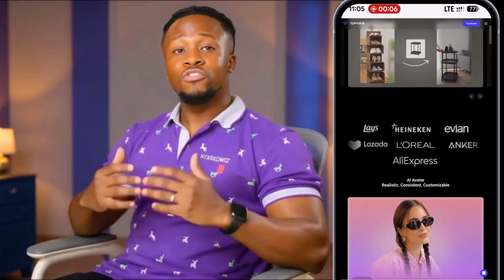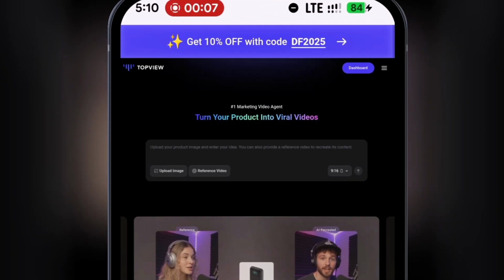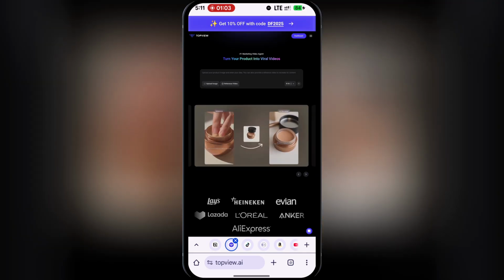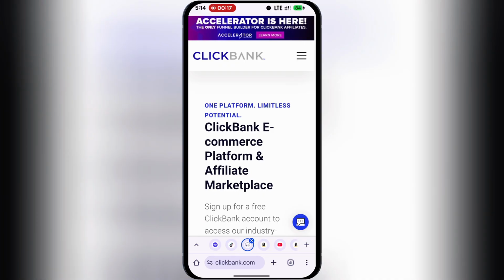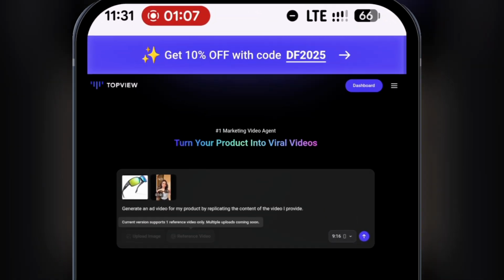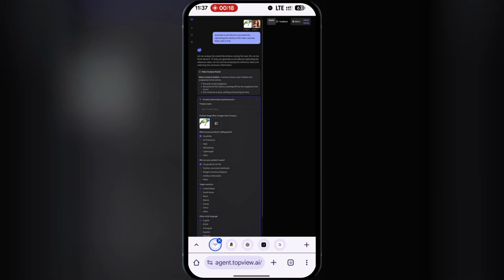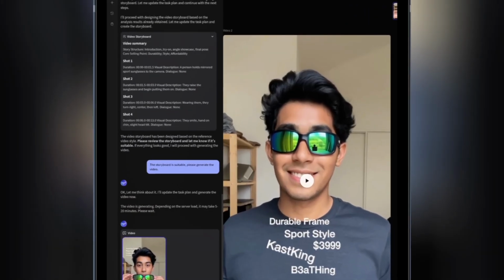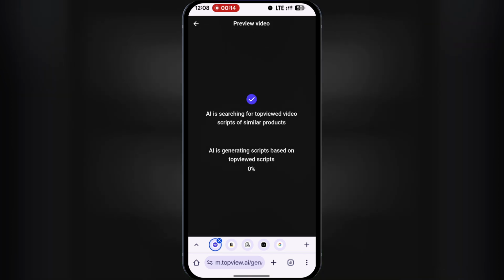Recreate Viral AI UGC Ads That Sell with Topview (Powered by Sora 2)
Learn how to create viral AI UGC ads that actually sell using Topview.ai, an incredible new AI tool powered by OpenAI's Sora 2.

In this complete Topview tutorial, I'll show you how to use the "Viral Video Agent" to recreate trending ads in minutes.

1.  Recreate from a Reference: We'll find a viral ad on the TikTok Creative Center and use Topview's AI to recreate it with our own product.
2.  Generate from a Link: I'll show you the even faster "Avatar Marketing Video" method—how to generate a complete AI video from just a single product link from Amazon, Shopify, or Clickbank.

If you want to make AI ads that sell, this is the tutorial you've been waiting for.